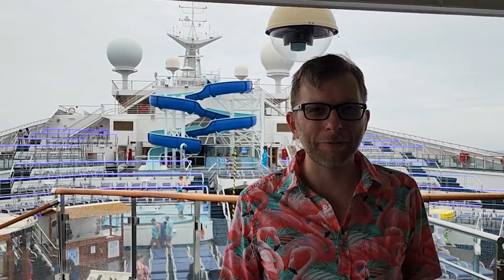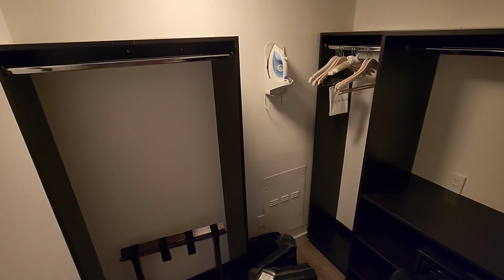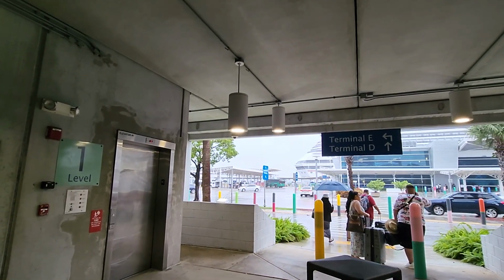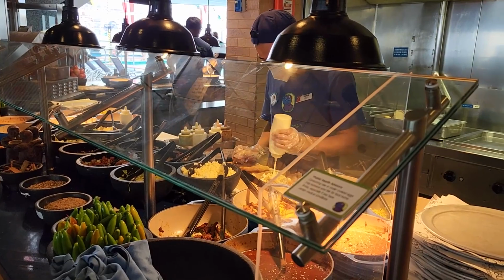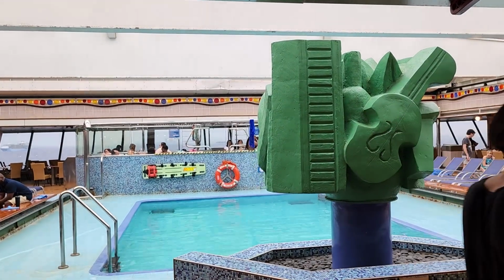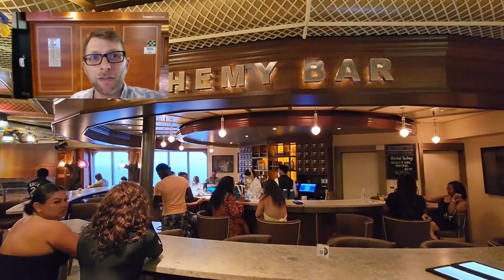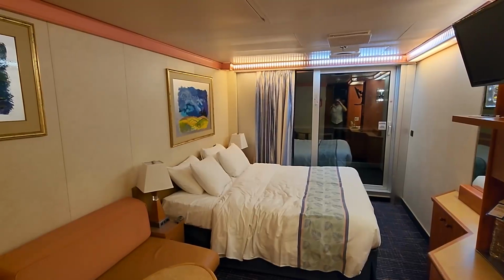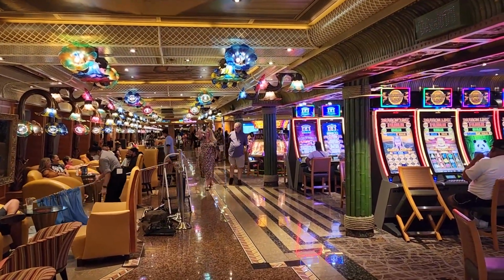Carnival Conquest Day 1 - Our 1st Carnival Cruise in 16 Years?!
After almost sixteen years we’re back sailing on a Carnival ship.  We’re taking a three night cruise from Miami to Bimini on Carnival Conquest.  Follow along on our journey, check out this uniquely decorated ship, and find what we we think about the fun ship experience.

Our day one video also includes information about our pre-cruise stay at The Gabriel hotel in Miami.

If you're thinking about booking a cruise, resort stay, theme park visit, or any other vacation, travel smarter by getting help from TouringPlans Travel

🔗Relevant Links🔗

Looking Forward to my First Carnival Cruise in 16 Years ➡️

Carnival Conquest - A Unique Touch of French Impressionism in the Caribbean - Photo & Video Tour ➡️

Carnival Mardi Gras - Our Sneak Peak at Carnival's Newest, Most Innovative Ship ➡️

Help us by getting travel planning assistance from the same people who plan our trips ➡️

Cruise with us on Scarlet Lady! ➡️